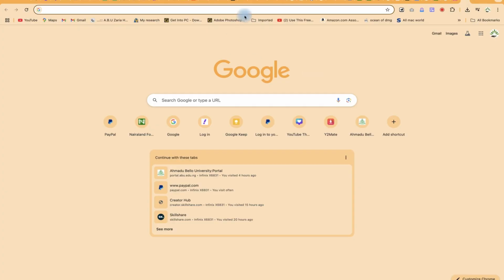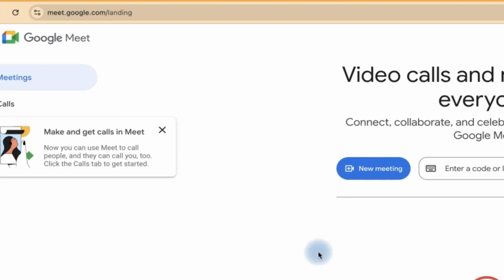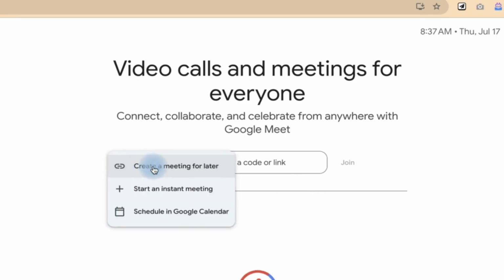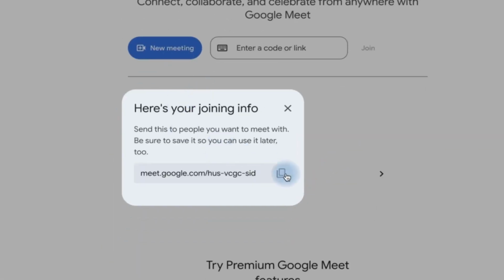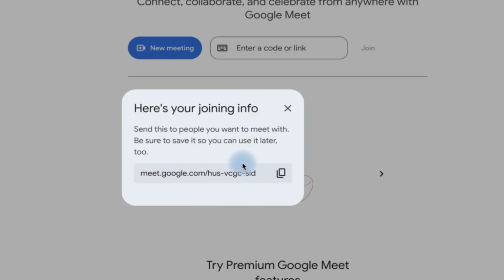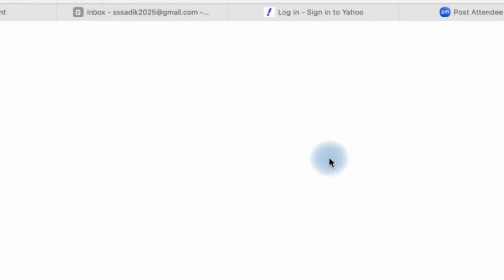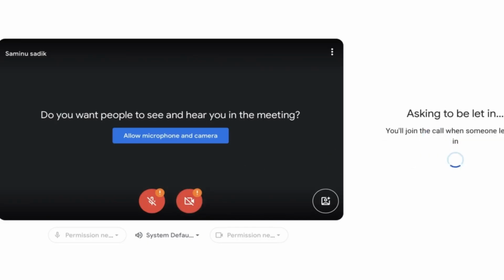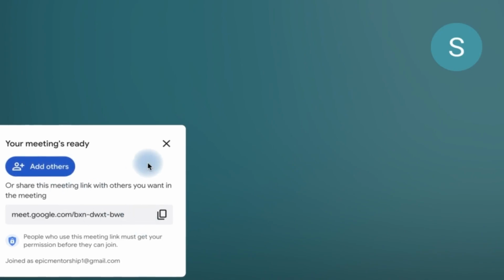How to Schedule a Meeting in Google Meet Using Google Calendar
Learn how to schedule a Google Meet in just a few clicks using Google Calendar. Whether it's a class, meeting, or interview, this step-by-step tutorial shows you how to set the date, time, invite participants, and generate your unique meeting link. Stay organized and professional with scheduled meetings!